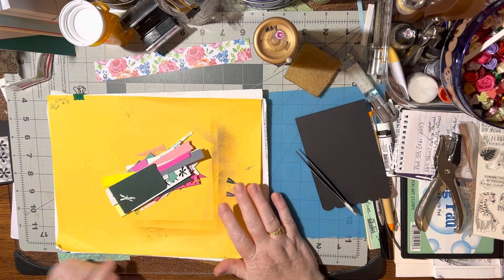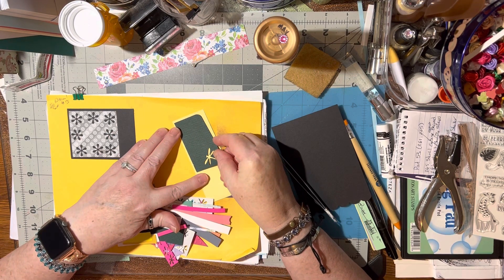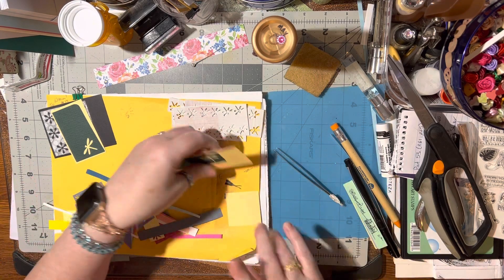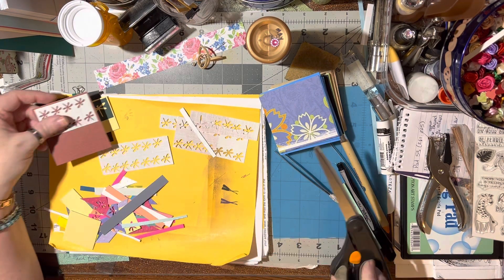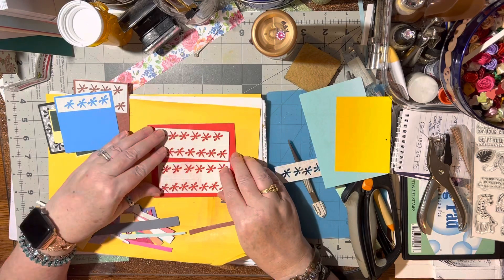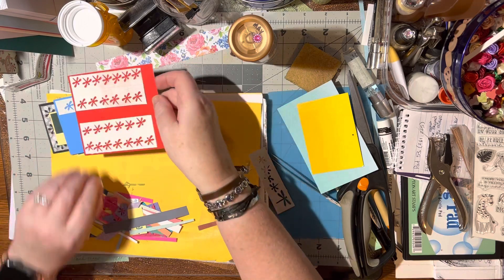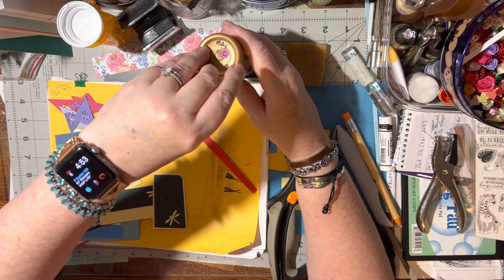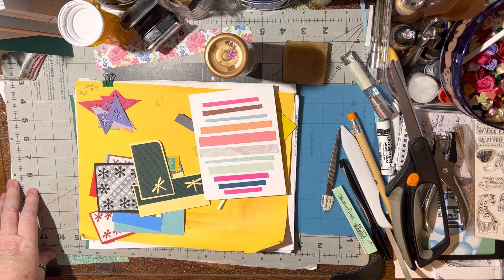(837) itty bitty scraps from a friend. 1/3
Another video you may like:
60+ways to use paper strips 1” or less: